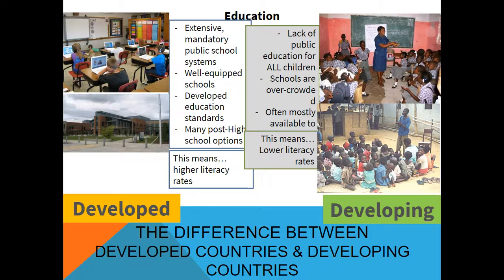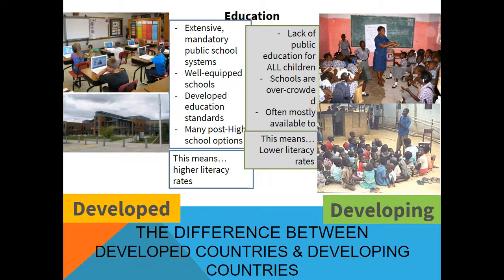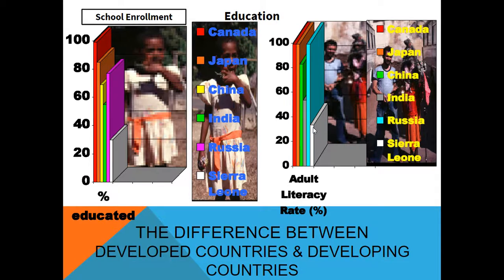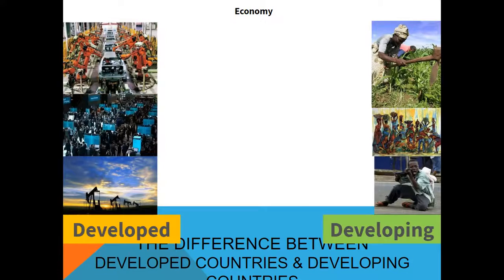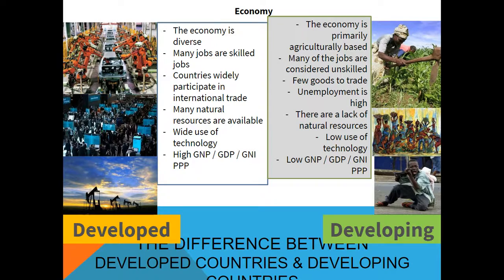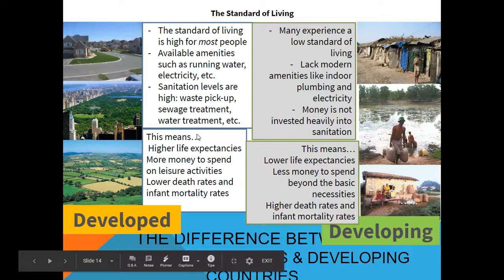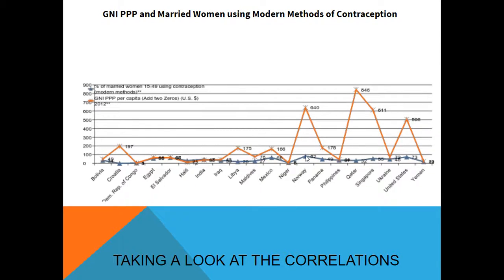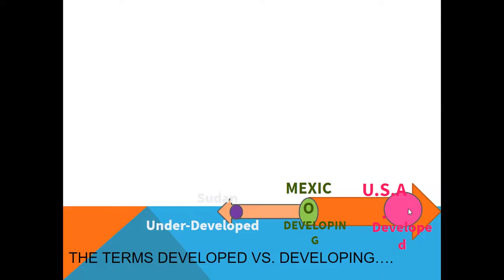Development Notes, part 2, Geography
2nd set of notes on development in Unit 3 Geography